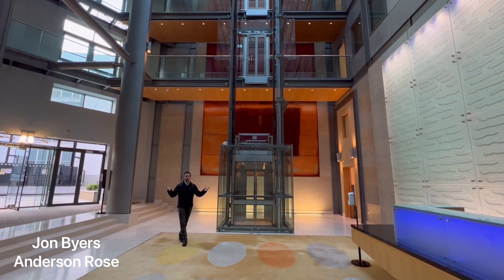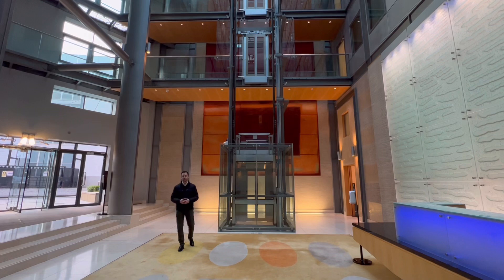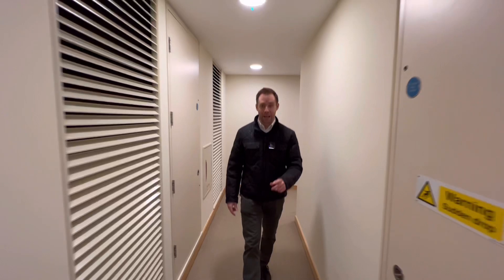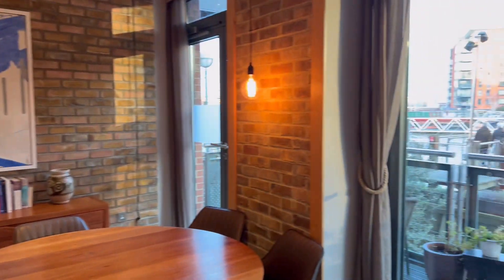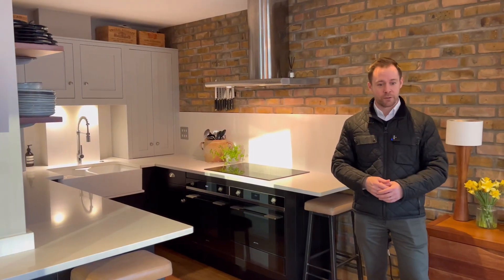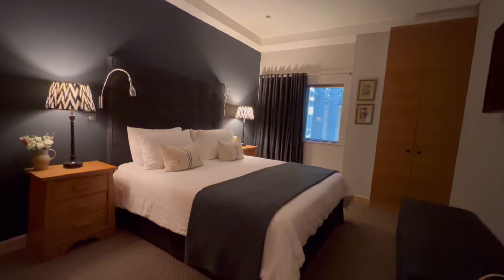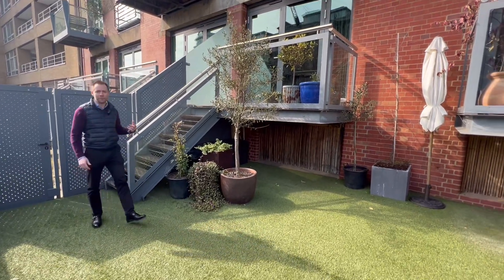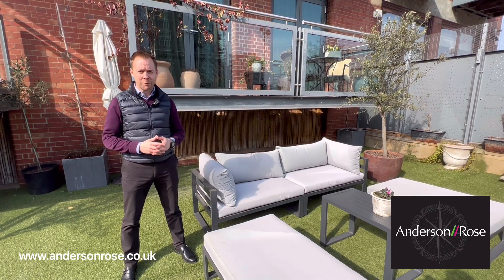INSIDE RARE WAREHOUSE APARTMENT WITH TWO BALCONIES AND A RIVERSIDE GARDEN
Stunningly decorated with an enormous riverside garden leading to the Thames path - not one to miss!